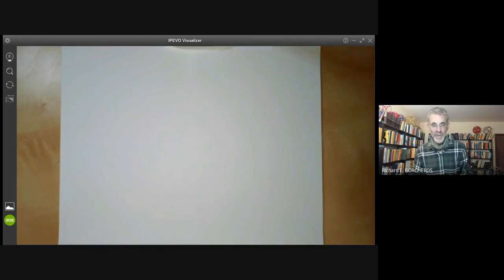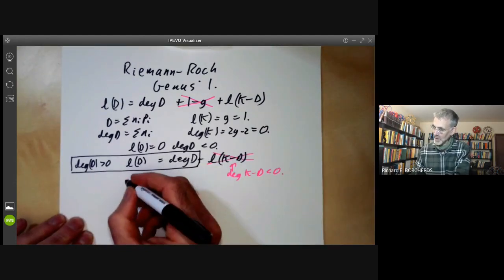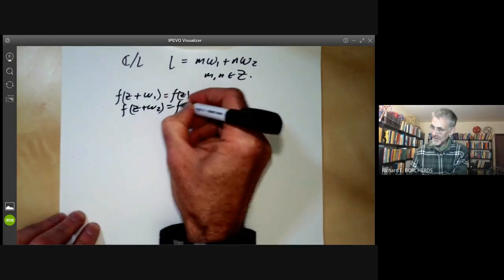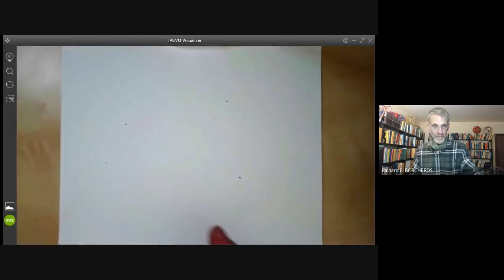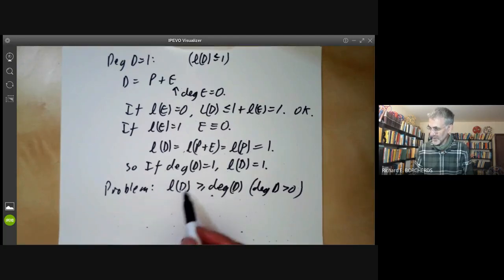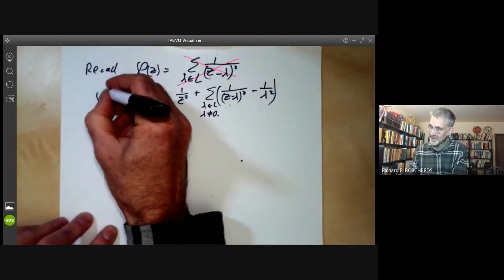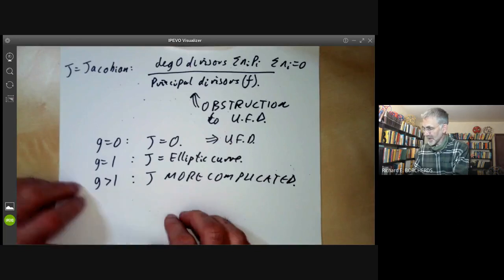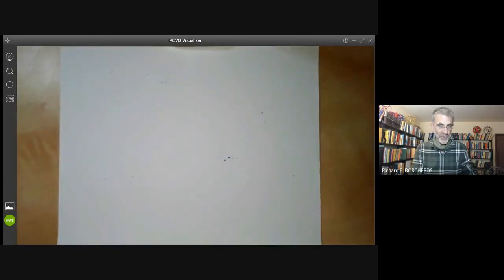Riemann Roch: genus 1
This talk is about the Riemann Roch theorem for genus 1 curves.
We check the Riemann Roch theorem explicitly by using elliptic functions
to find periodic functions with given divisors. We use this to show that
the ring of functions on an affine elliptic curve is not a unique factorization domain.

This video is based on a discussion section of an online algebraic geometry course.